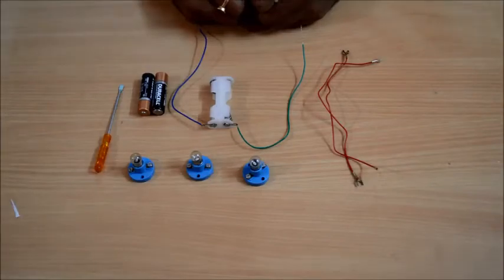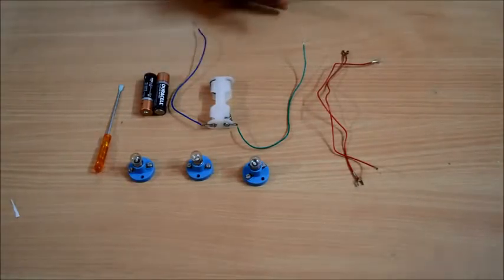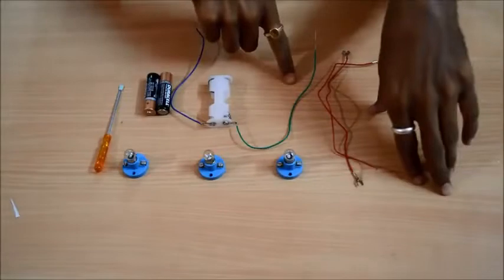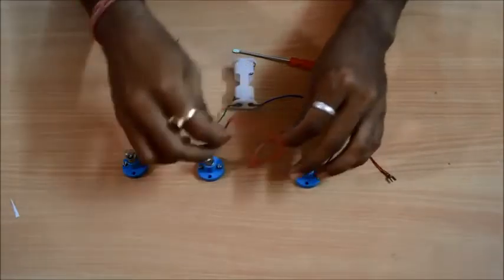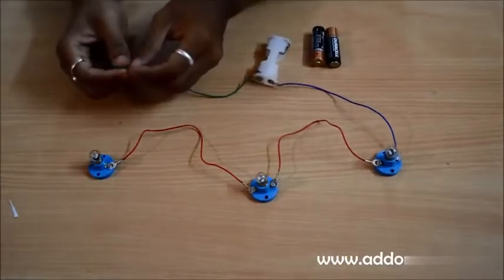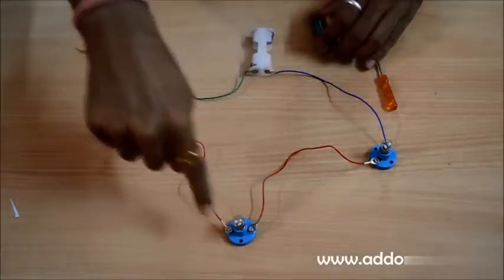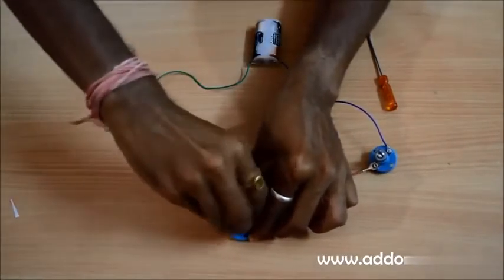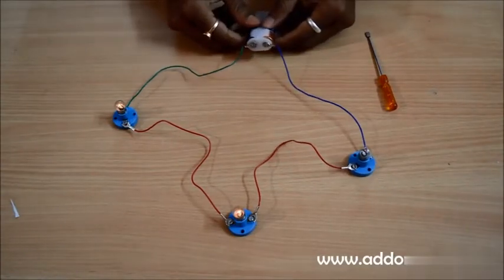how To FREE mini power generation electricity